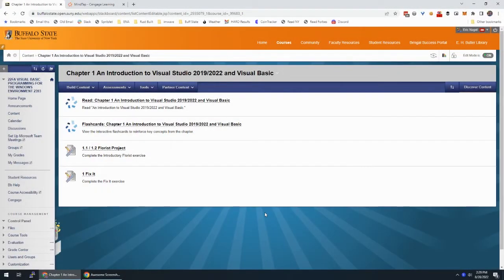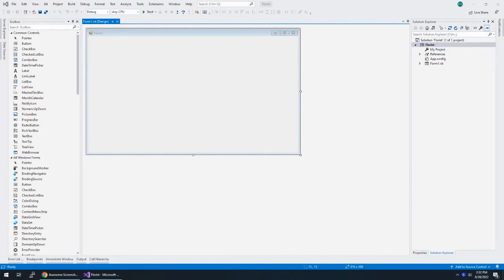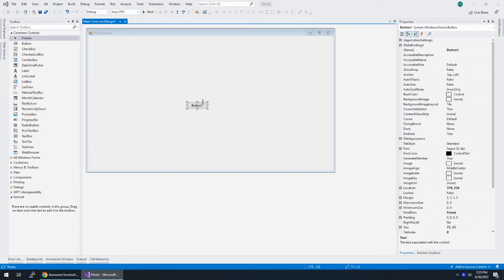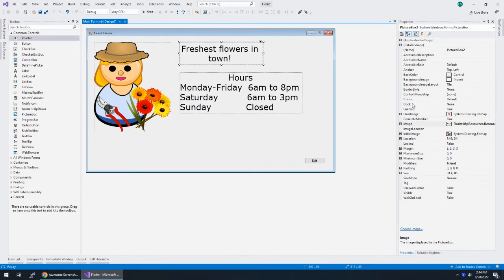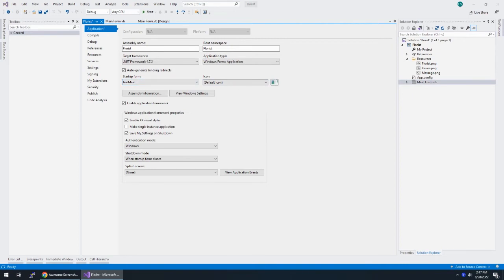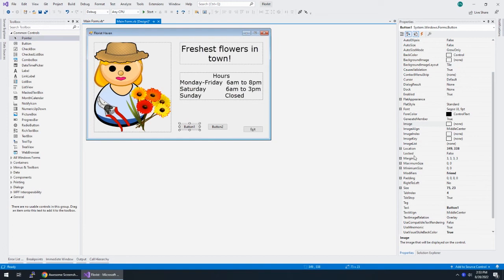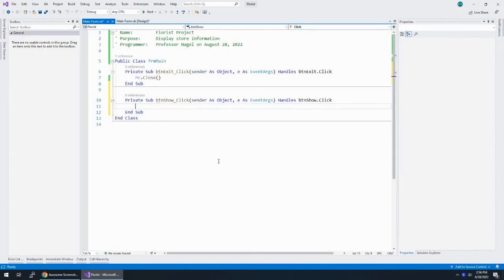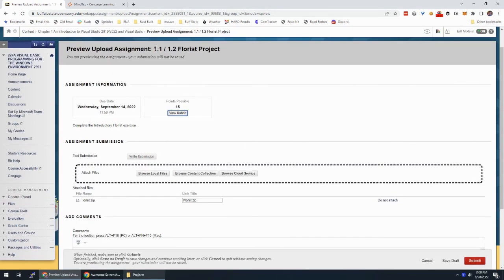Florist Project Exercise 1-1 & 1-2 Zak's Programming with Microsoft Visual Basic 2019/2022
Zak's Programming with Microsoft Visual Basic Chapter 1 exercises 1 & 2